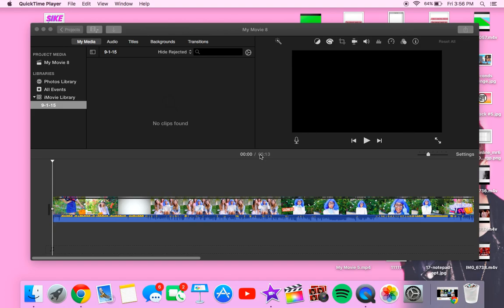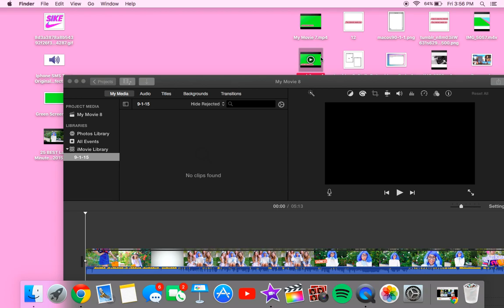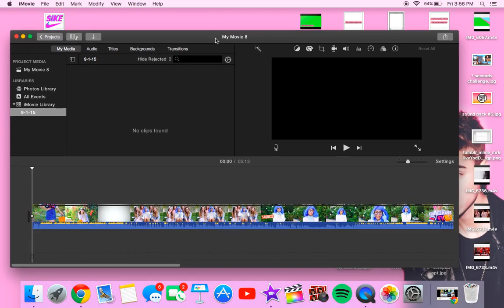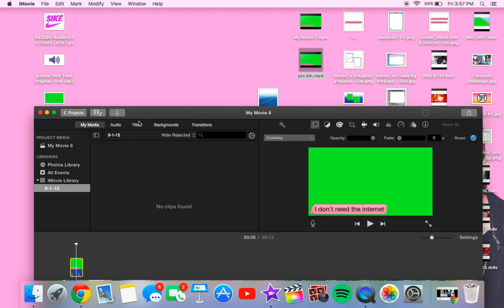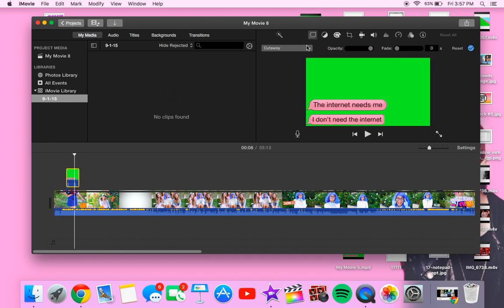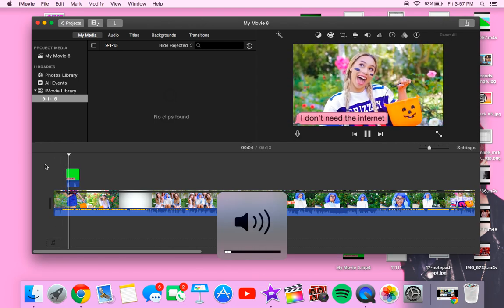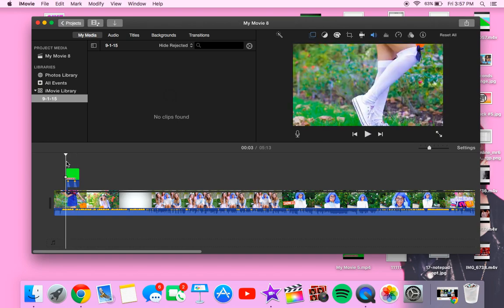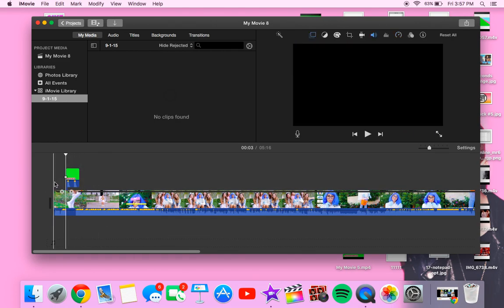HOW TO USE TEXT MESSAGE GREEN SCREENS!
i'll upload the green screen when this video get to 50 likes :)